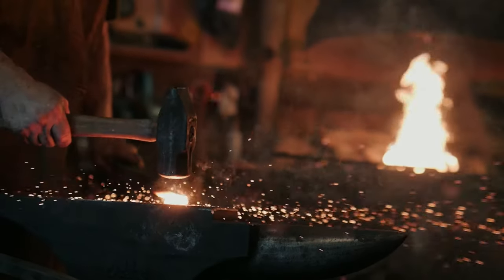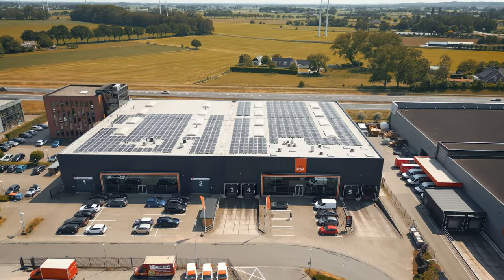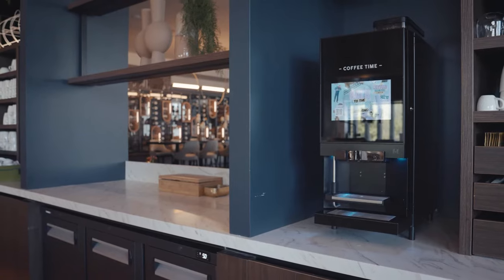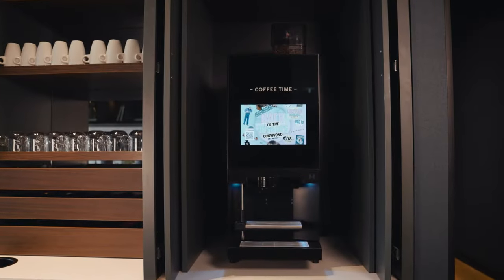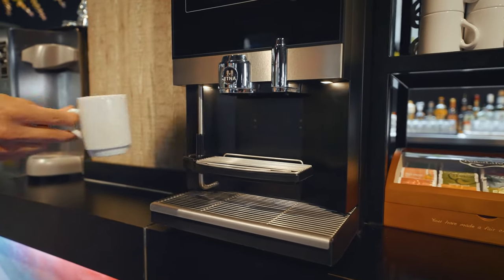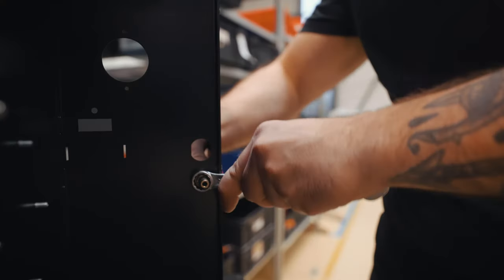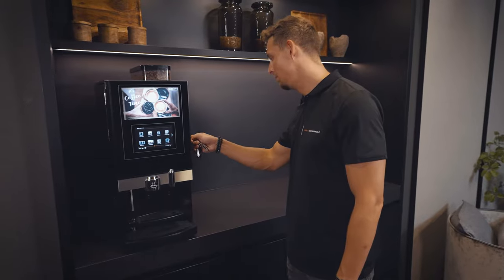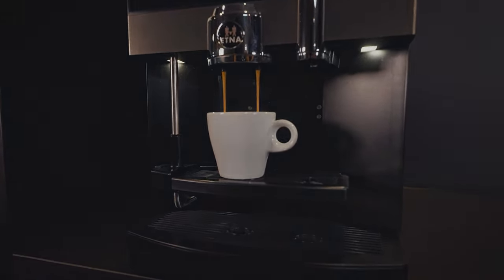ETNA Coffee Technologies | Corporate Movie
ETNA has been a name for more than 160 years. As a Dutch manufacturer of professional coffee machines, the reliability and stability of our products are central. We do not believe in a throwaway society, but in durability and low service costs. We therefore opt for solid components in combination with the development of our own technology. Our passion for coffee and technology motivates us every day to develop and produce machines that are stable and deliver a perfect cup of coffee.